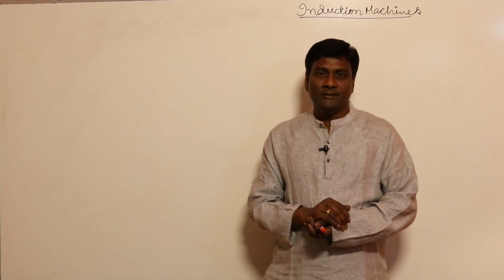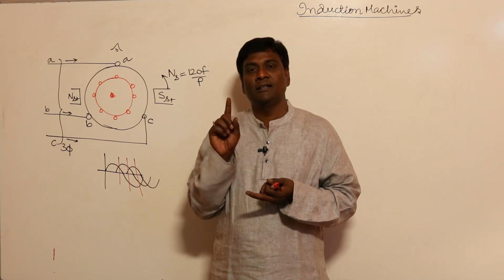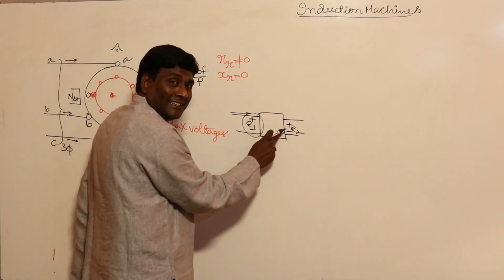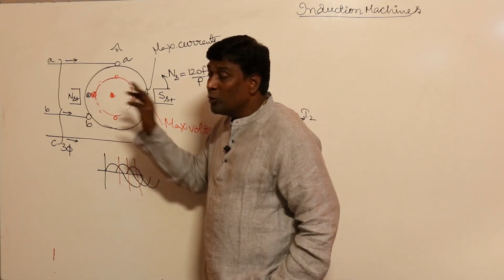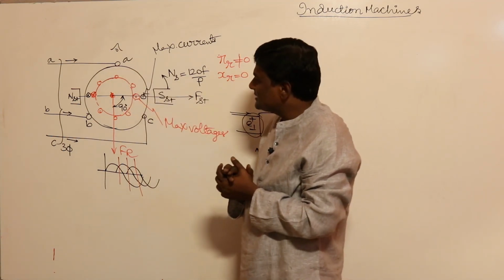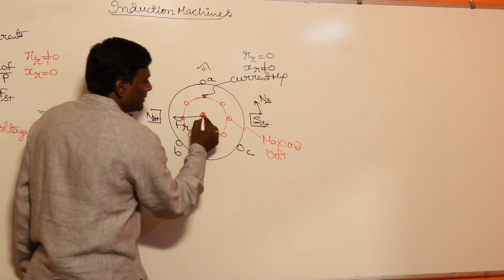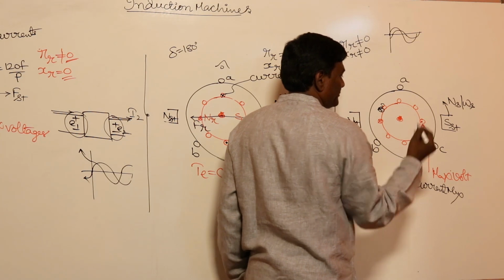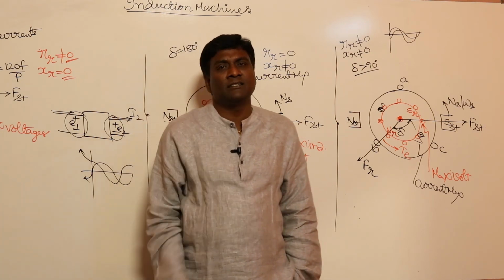Induction Motor Is Less Efficient | Load Angle More Than 90 Degrees in Induction | KN Rao for GATE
In this session, KN Rao will be discussing Induction Motor Is Less Efficient & Load Angle More Than 90 Degrees in Induction. Watch the entire video to learn more about Induction Motor Is Less Efficient & Load Angle More Than 90 Degrees in Induction which will help you crack GATE & ESE Exams. Let’s Crack It!

Unacademy Subscription Benefits:
1. Learn from your favourite Educator
2. Dedicated DOUBT sessions
3. One Subscription, Unlimited Access
4. Real-time interaction with Educators
5. You can ask doubts in the live class
6. Limited students
7. Download the videos & watch them offline.

Get the GATE & ESE Iconic Advantage:
1. Personal Coach
2. Study Planner & Bi-weekly Reviews
3. Dedicated Doubt Clearing Space
4. Personalized Test Analysis
5. Study Booster Sessions
6. Preparatory Study Material
7. All the Unacademy Subscription Benefits